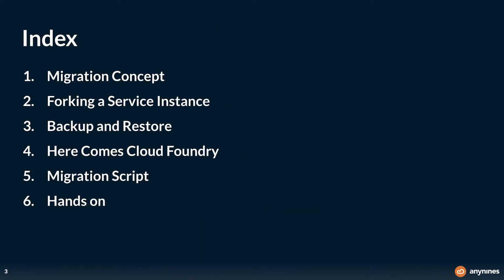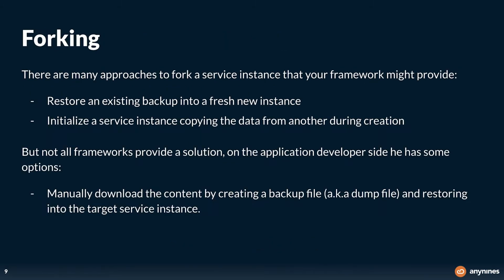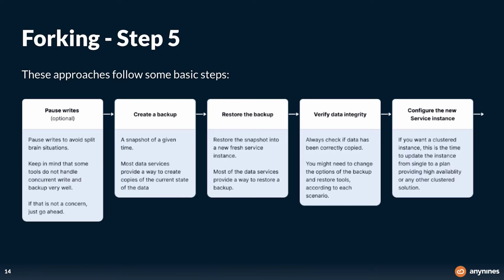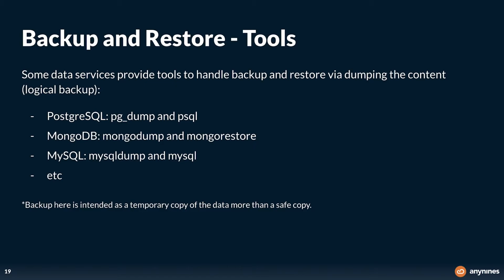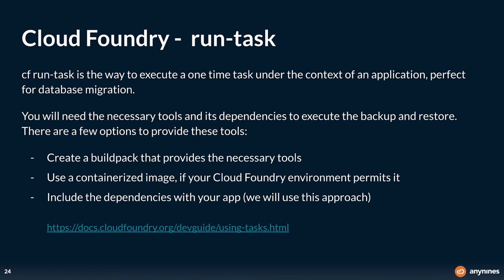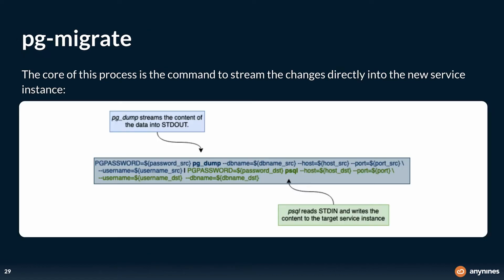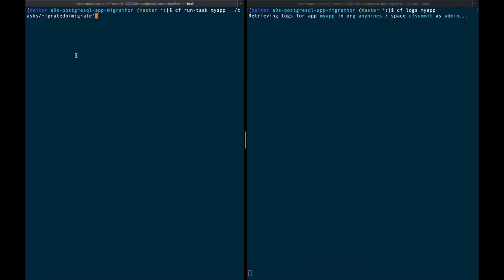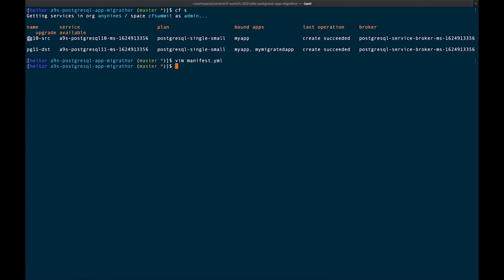How to Migrate Data Between Services Using Cloud Foundry Tasks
Every developer at some point in life has faced the issue of migrating data between services.

Either to fork a data service instance or to migrate the data because a new major version of the data service has been released and there is no path to upgrade.

In this video, Heitor will show how to take advantage of the Cloud Foundry tasks to migrate data between services without the overhead of downloading the data into a local machine and avoid expensive external network traffic or even a ticket for your platform operator.